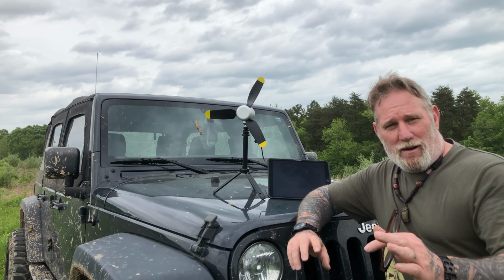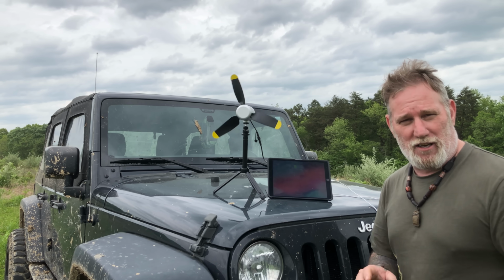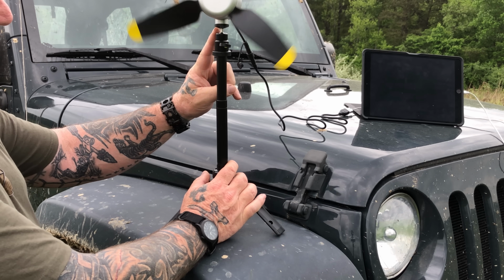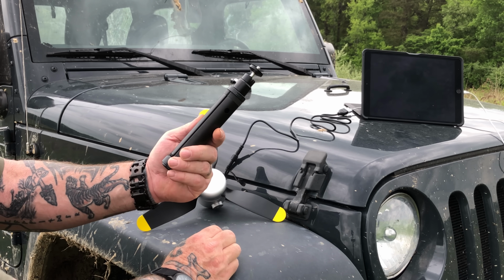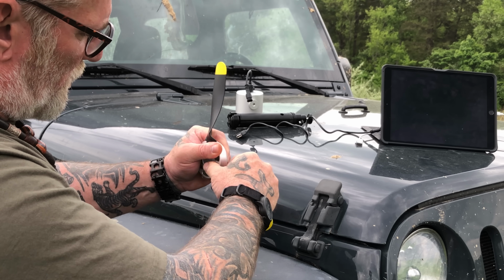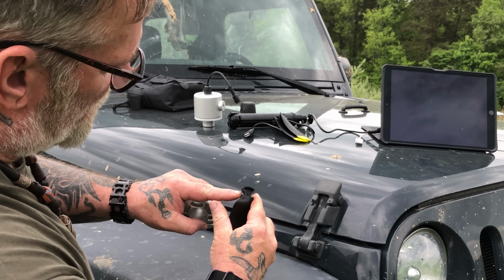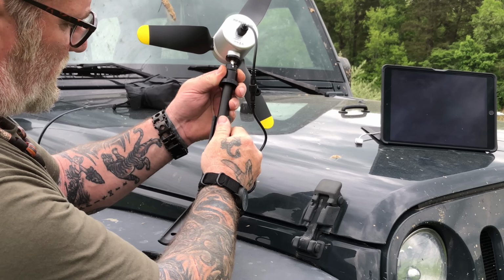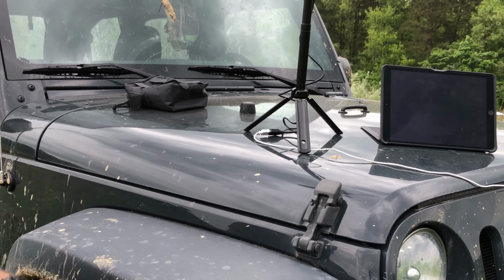Tex Energy Infinite Air Charger